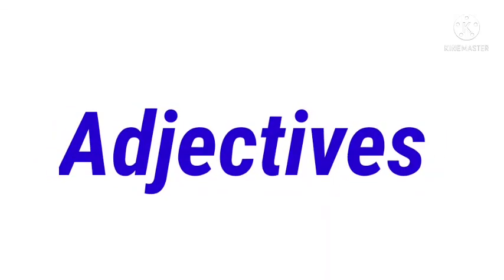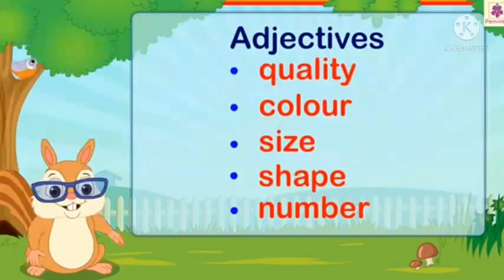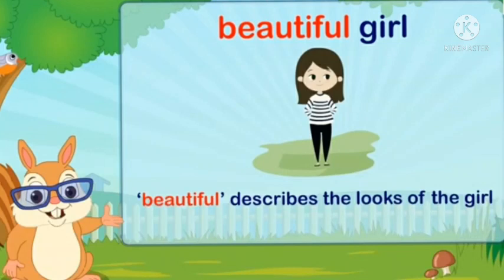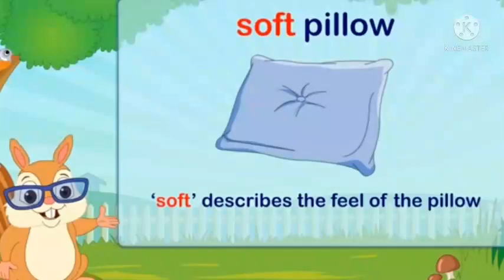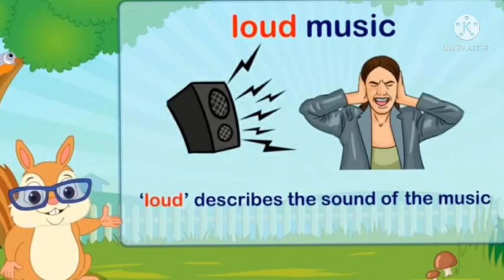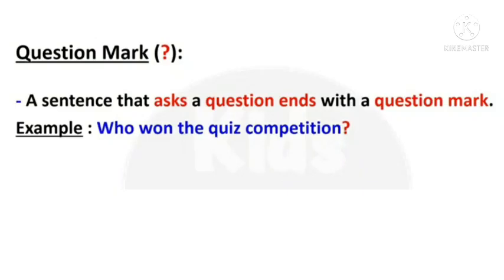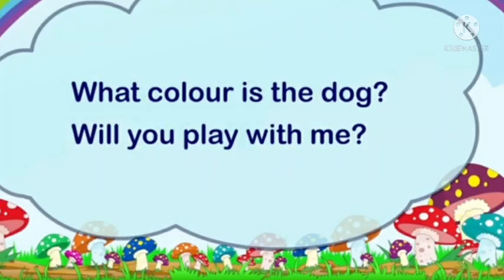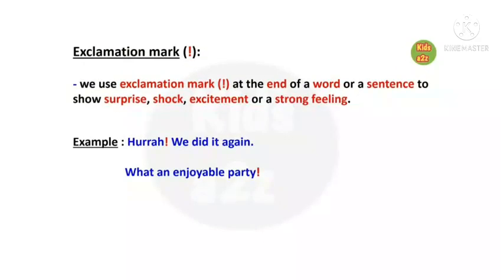LECTURE VIDEO (L-3,GRAMMAR- ADJECTIVES,PUNCTUATION MARKS) 16/2/22